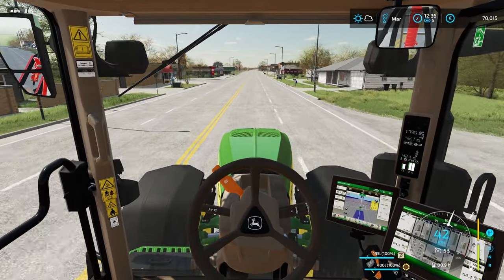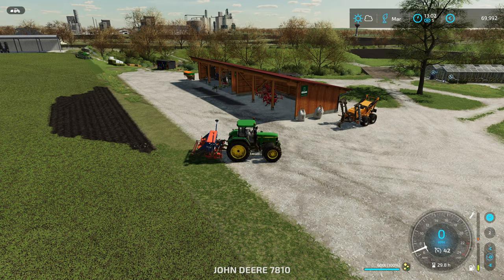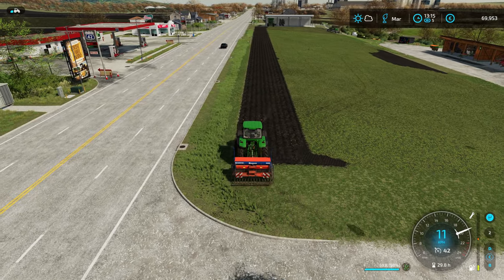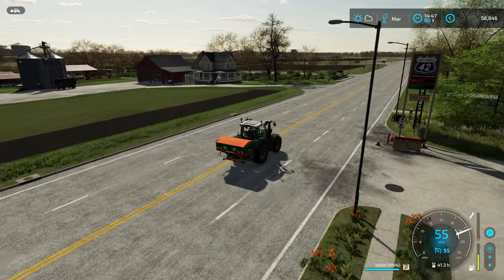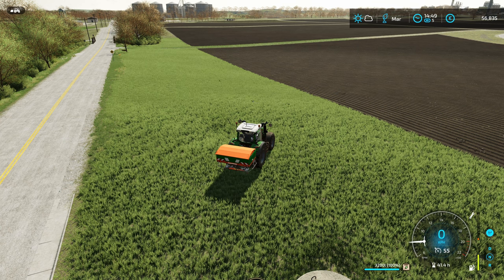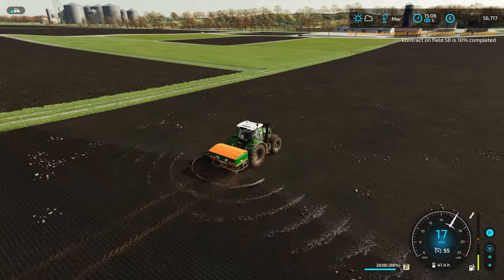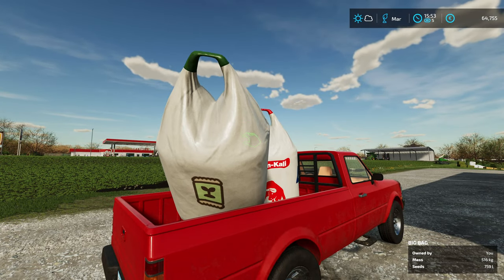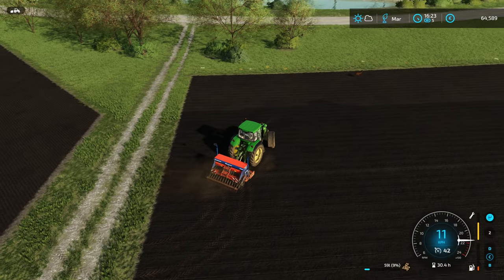Completing the Spring Planting in Farming Simulator 22 | Elmcreek Episode 73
In this episode of Farming Simulator 22, we finish our spring work around the farm.  We plan our sunflower field, seed our Oat field and add another grass field.   We also take on a couple of easy fertilizing contracts to make some quick money.